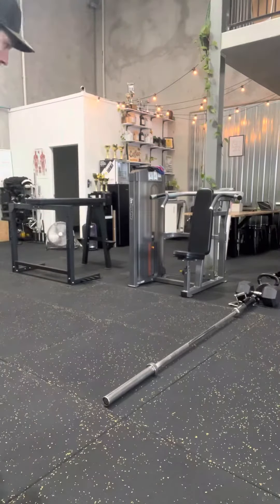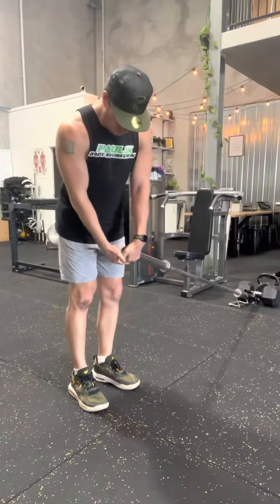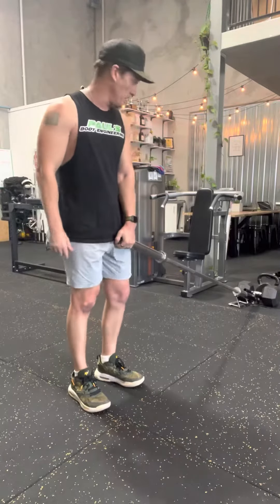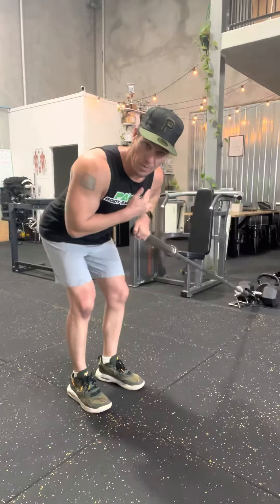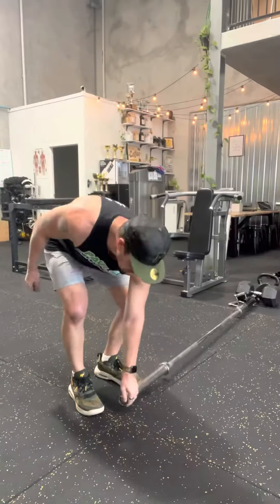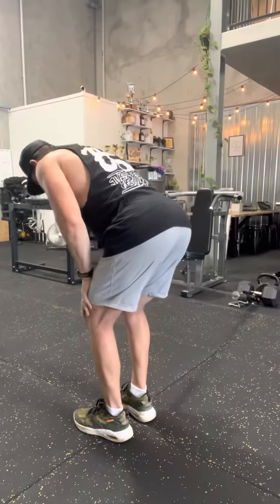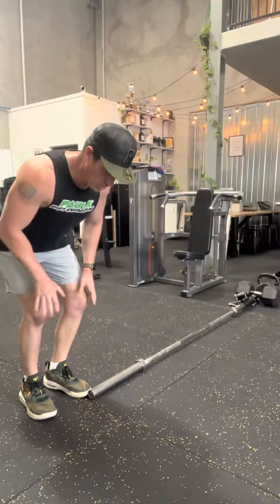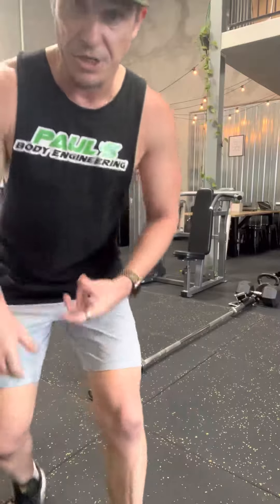T Bar One Arm Row